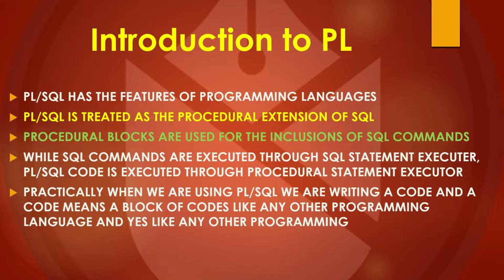43 | Introduction to Oracle SQL PL (Programming Language)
PL/SQL is a procedural language designed specifically to embrace SQL statements within its syntax. PL/SQL program units are compiled by the Oracle Database server and stored inside the database. And at run-time, both PL/SQL and SQL run within the same server process, bringing optimal efficiency. PL/SQL automatically inherits the robustness, security, and portability of the Oracle Database.

43 | Introduction to Oracle SQL PL (Programming Language) | Oracle PL/SQL Programming